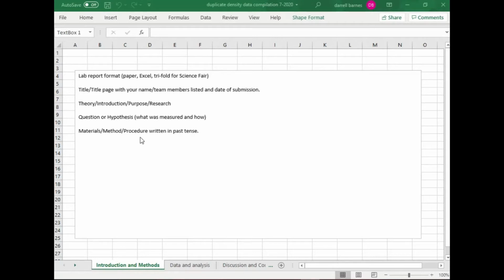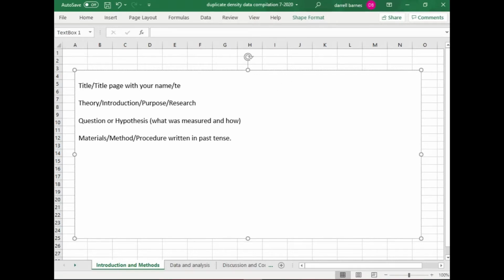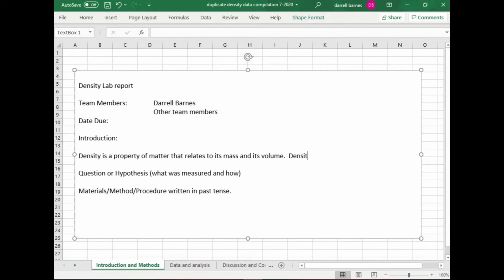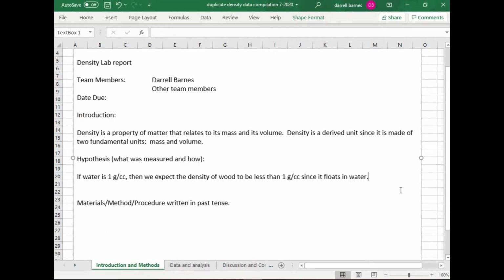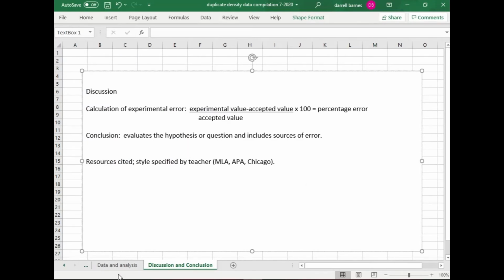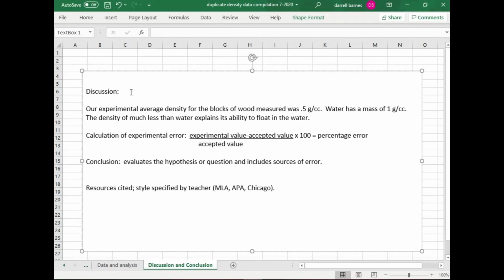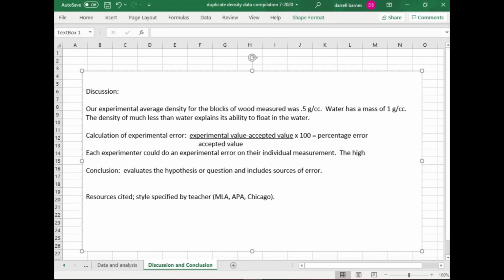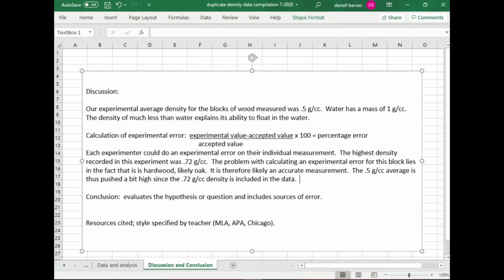Writing a lab report in Excel, Draft 1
(maybe the worst first draft lab report ever, it's late at night)